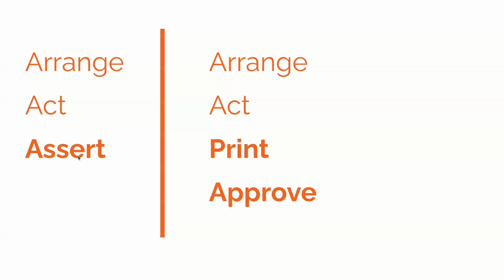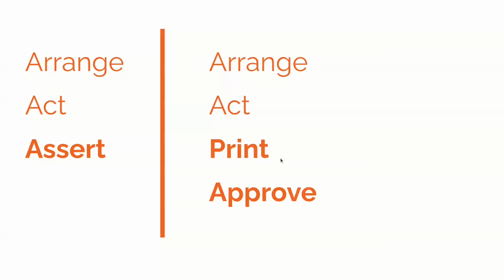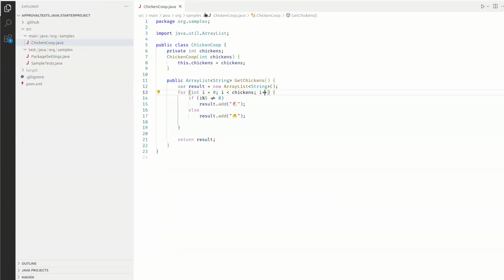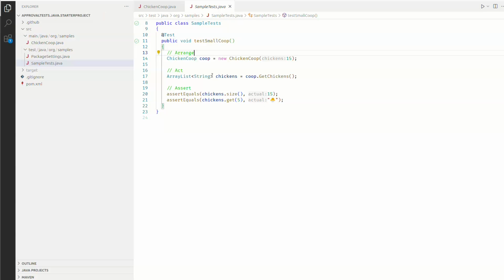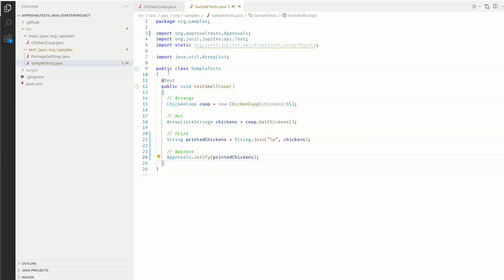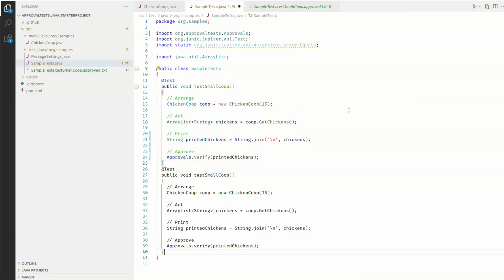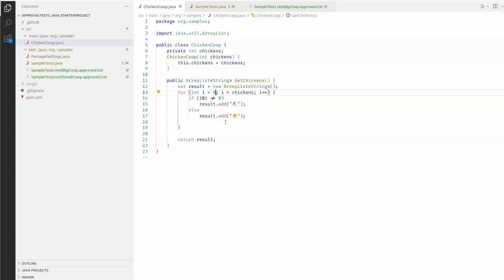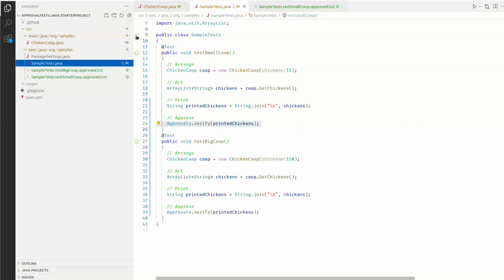Explaining Approval Testing by Example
A screencast explaining approval testing, including an example in Java with the ApprovalTests package.

Approval testing is also known as snapshot testing, regression testing, snapshot testing,  characterisation testing, or locking tests.